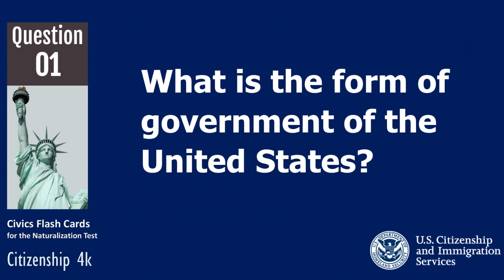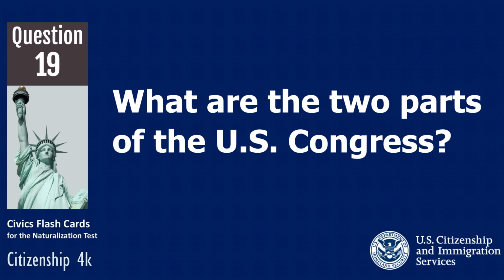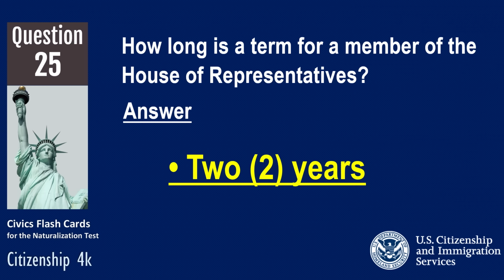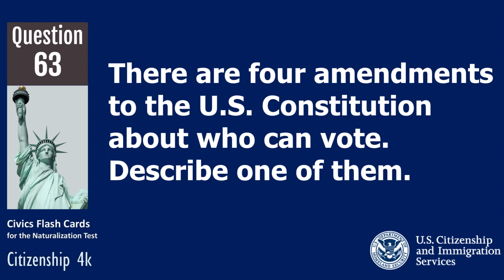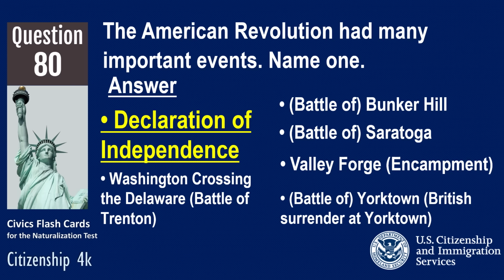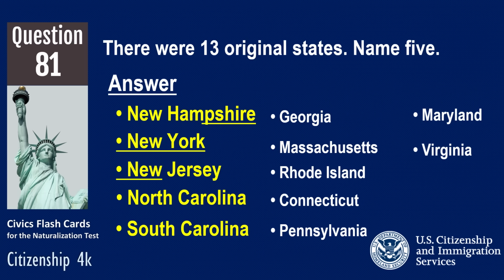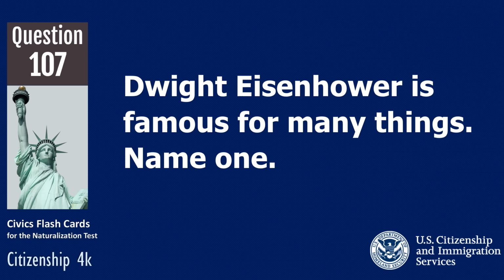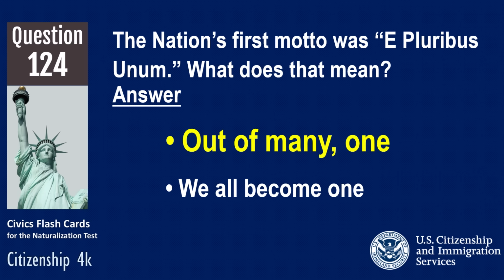Master the 128 Official CIVICS QUESTIONS for US Citizenship Interview 2026 (In Order, Full answers)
Prepare for your U.S. citizenship interview 2026 with all 128 official civics questions and answers presented in order.
👉 This video covers the 2026 civics test, which applies to applicants who file Form N-400 on or after October 20, 2025.
You will be asked 20 questions during the interview and must answer at least 12 correctly to pass the civics portion.
In this video:
✔️ Practice all 128 questions in order with full answers.
✔️ Listen to clear American English pronunciation.
✔️ Build confidence and get ready for your naturalization test.
📘 Watch the full playlist to master the 2026 civics test and make sure you are fully prepared for your U.S. naturalization interview.

© Copyright video is made by "Citizenship 4k" ☞ Do Not Reup